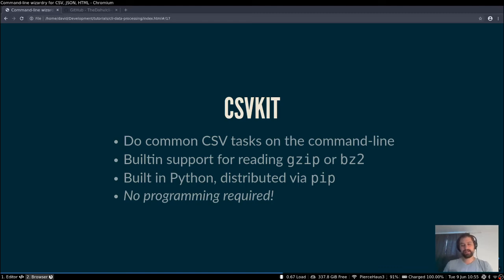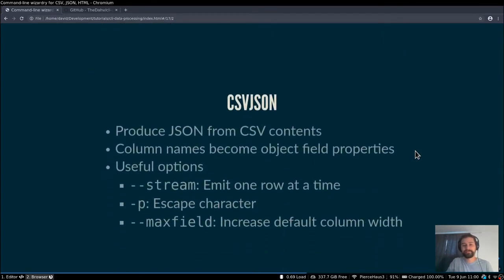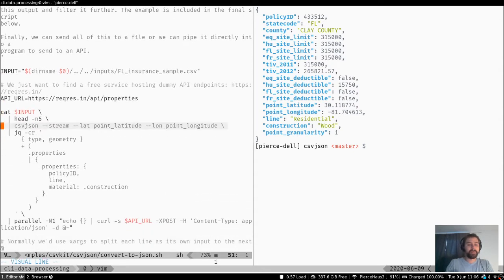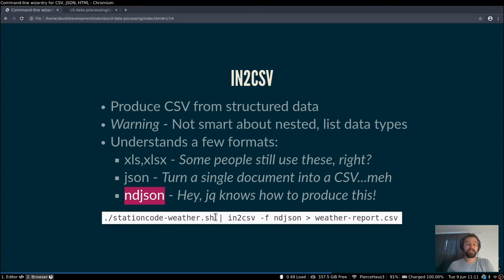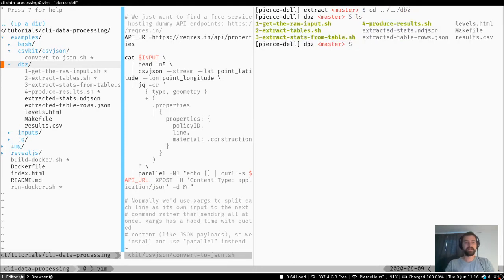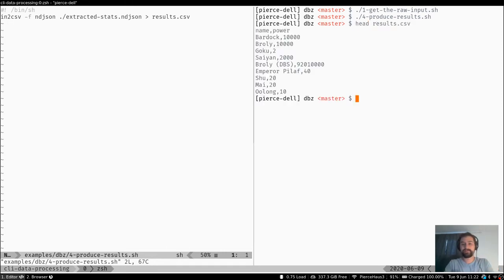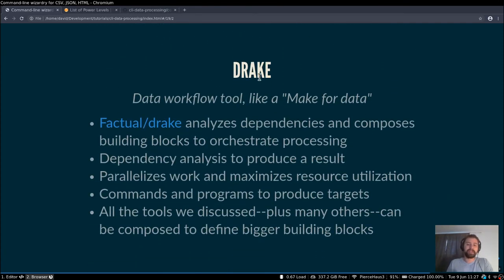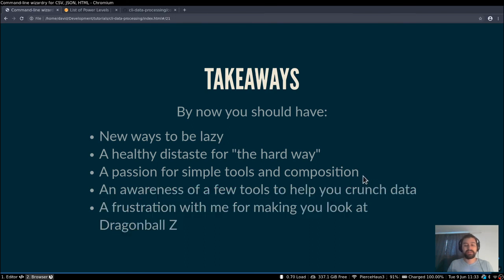CLI Data Processing Tutorial - Part 3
A tutorial for using command-line tools to work with data. It has a specific focus on working with data encoded in CSV, HTML, and JSON. We will use basic UNIX tools and explore how to connect them together to solve larger problems. We will also cover tools like csvkit, pup, and JQ built specifically for CSV, HTML, and JavaScript that you can install for free and use on the command-line.

The presentation contents and all code examples are available on GitHub

This last video walks through working with CSV files using csvkit

We also put everything together to solve a more complex problem and finally wrap with a discussion on saving your scripts and using task runners.